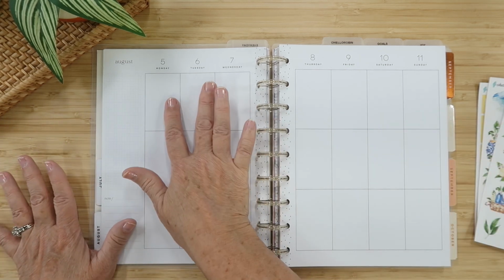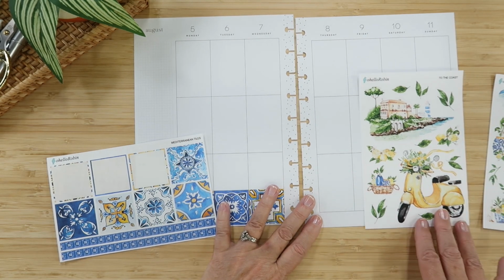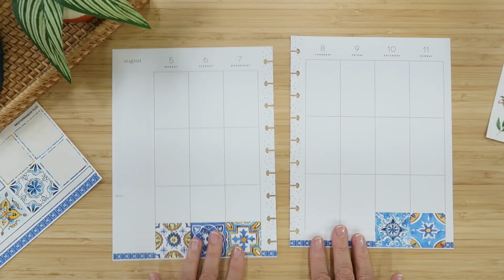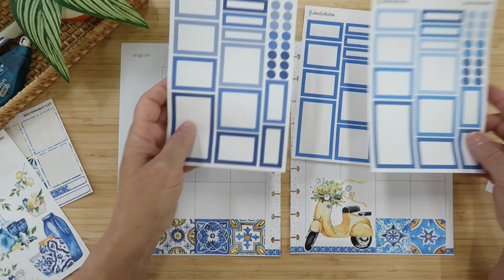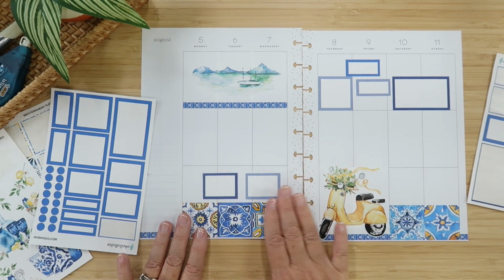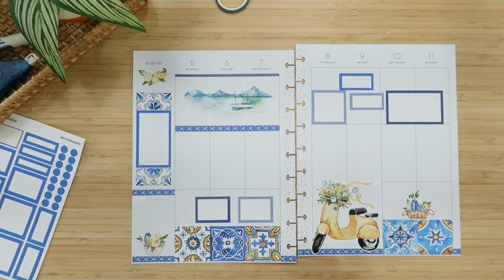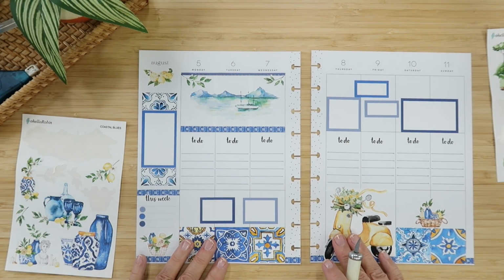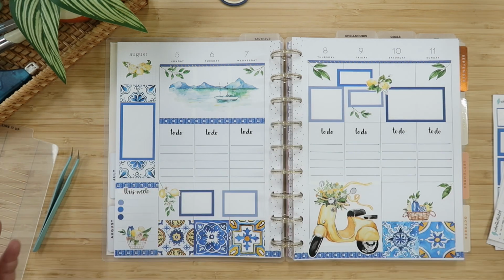Plan With Me | A Mediterranean Coastal Spread | ohelloRobin Stickers | Happy Planner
Today I am doing a plan with me in my classic vertical Happy Planner for the week of August 5-11 using the Mediterranean sticker collection from my Etsy shop at ohelloRobin. I’m loving all these blues and tiles!

STICKERS USED
Mediterranean Tiles
Coastal Blues
To the Coast
Mediterranean Boxes
Indigo Trio Boxes
To Do Script Stickers
Functional Script Stickers

This video is not sponsored, everything was purchased by me (unless otherwise stated in video) and all opinions are my own.